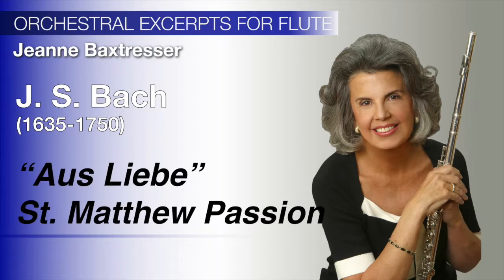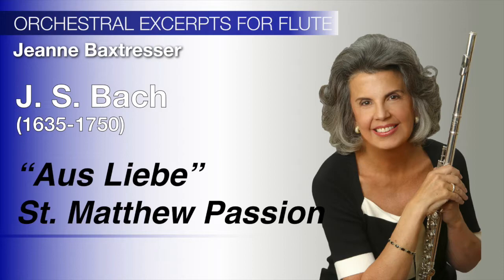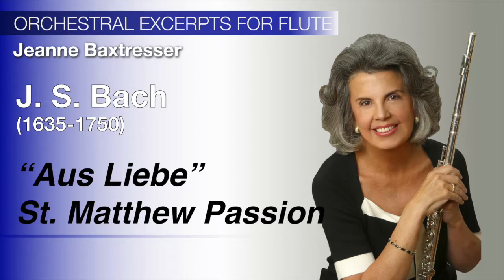Bach - “Aus Liebe” from St. Matthew Passion | Baxtresser | Orchestral Excerpts for Flute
J. S. Bach (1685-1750) “Aus Liebe will mein Heiland sterben” from St. Matthew Passion

Jeanne Baxtresser, Narrator/Flutist

Orchestral Excerpts for Flute with Piano Accompaniment, Vol. I

Recorded in the Recital Hall, State University of New York, Purchase, New York.
1996 Summit Records

Managed by SKP Consulting & Management, Inc.